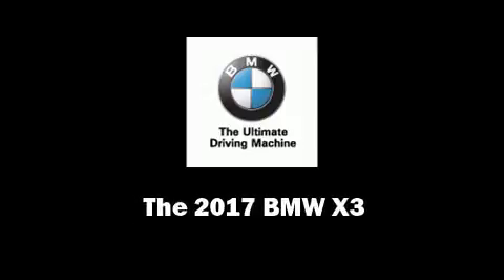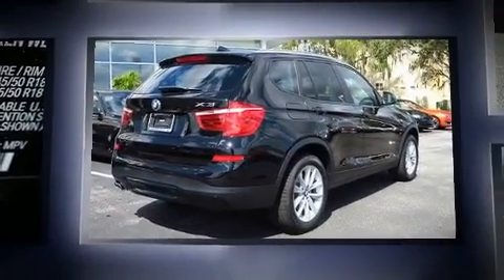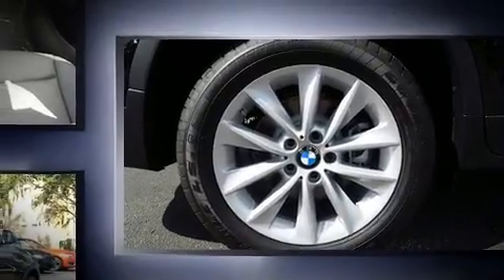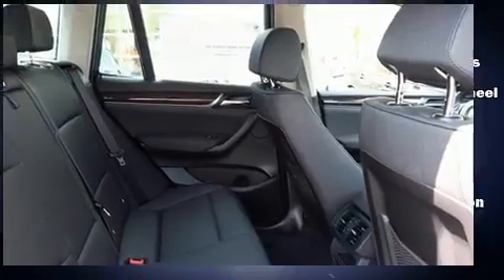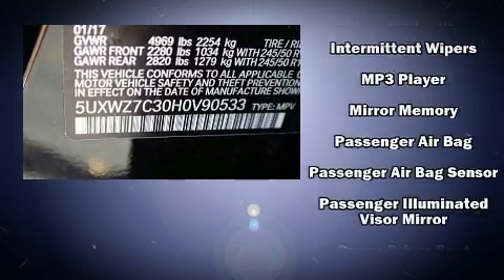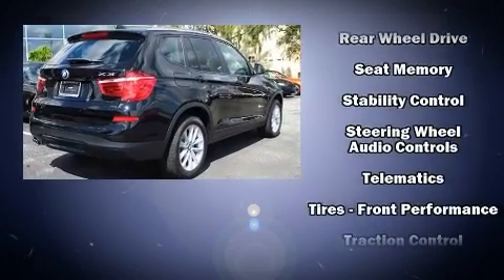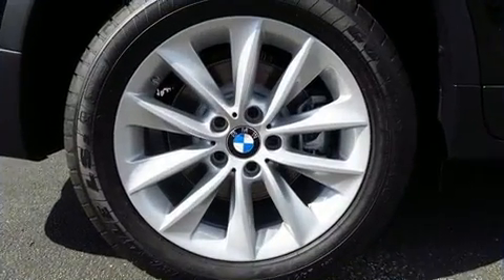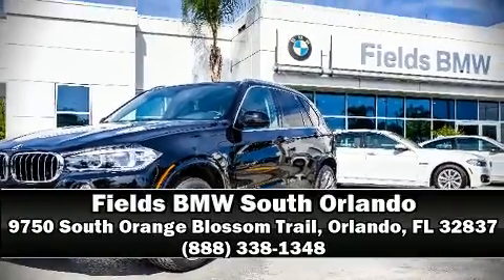2017 BMW X3 in Orlando, FL 32837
9750 South Orange Blossom Trail

Introducing the 2017 BMW X3. Under the hood you'll find a 4 cylinder engine with more than 200 horsepower, and for added security, dynamic Stability Control supplements the drivetrain. A turbocharger is also included as an economical means of increasing performance. BMW prioritized practicality, efficiency, and style by including: delay-off headlights, a built-in garage door transmitter, automatic temperature control, power door mirrors, power windows, a roof rack, and power front seats. BMW ensures the safety and security of its passengers with equipment such as: head curtain airbags, front SIDE impact airbags, traction control, brake assist, anti-whiplash front head restraints, ignition disabling, an emergency communication system, and 4 wheel disc brakes with ABS. You'll never lose visibility with rain sensing wipers, which activate automatically when the drops start to fall. Our knowledgeable sales staff is available to answer any questions that you might have. They'll work with you to find the right vehicle at a price you can afford.